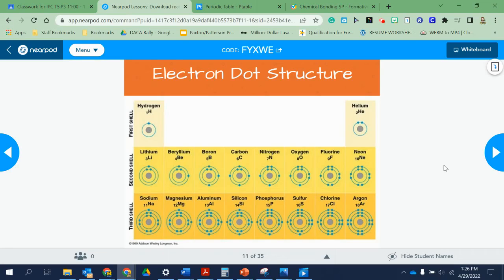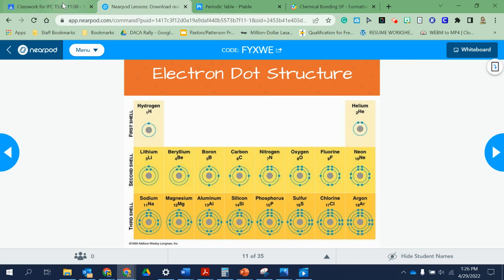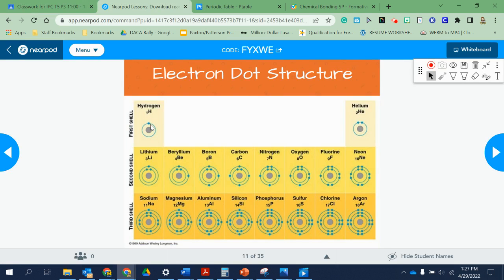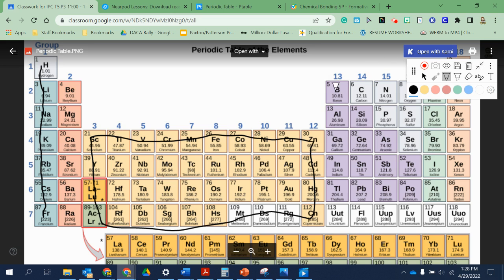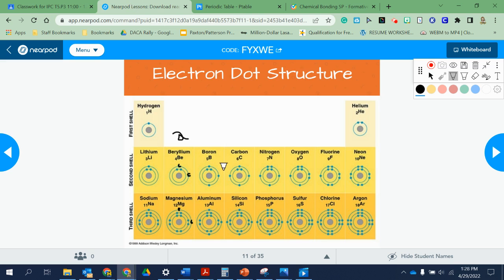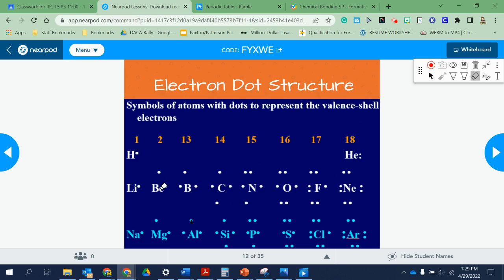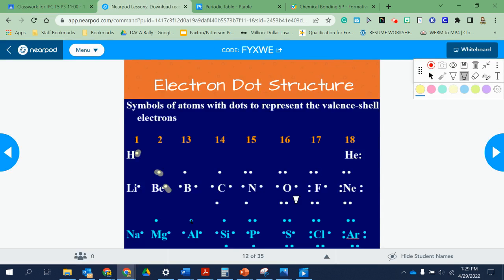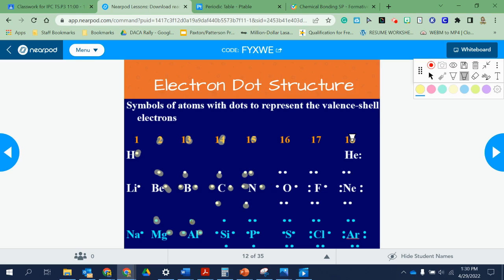Ionic & Covalent Bonding 3